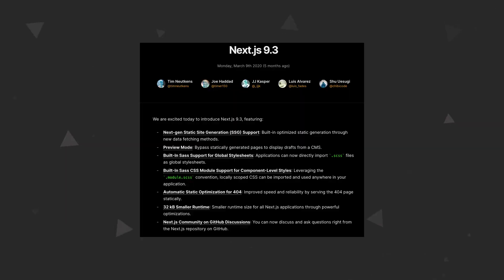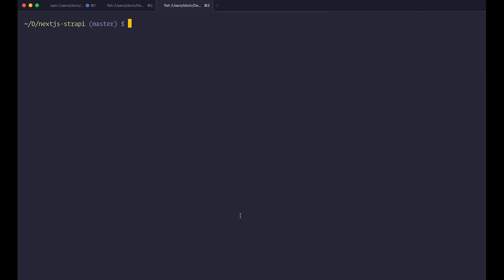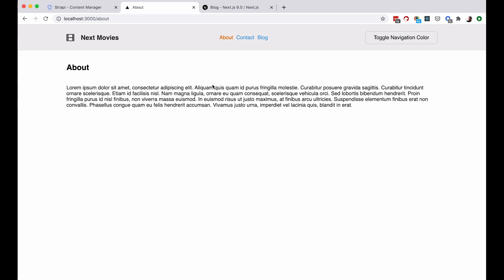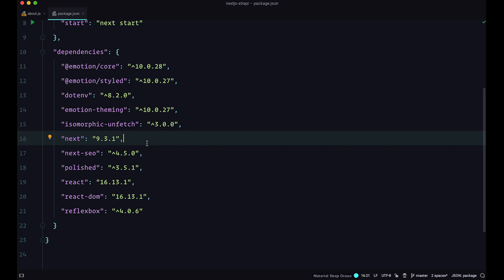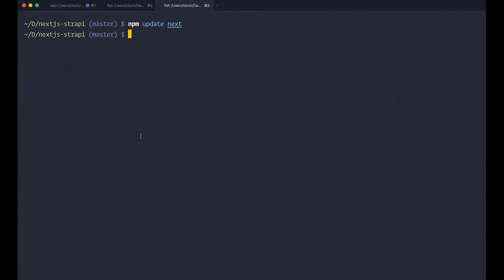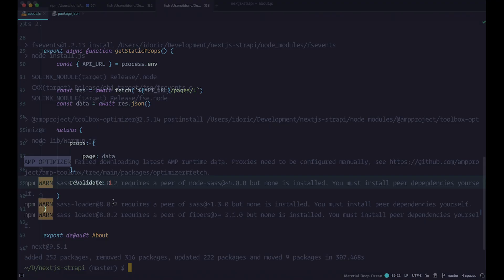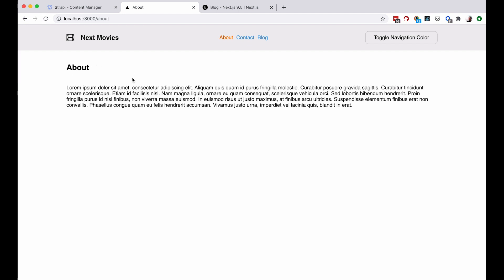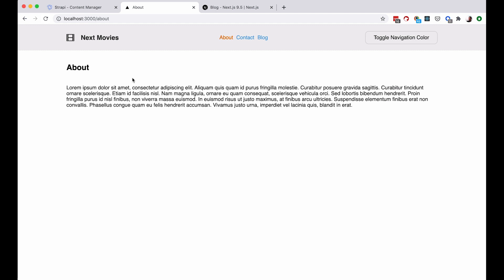Making Websites With Next.js And Strapi - [12] - Incremental Static Regeneration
In this episode we are going to talk about new feature in Next.js 9.5 called Incremental Static Regeneration.

So in the last episode told you that once you use getStaticProps your content will not be dynamic, meaning that you would have to rebuild your site every time content from `getStaticProps` changes. Well, since Next.js is developing very fast, this is already not true any more.

So in this episode I'm going to show you how you can use `getStaticProps` and still have your content change if you update it in Strapi. So you get the best of both worlds. Yay!